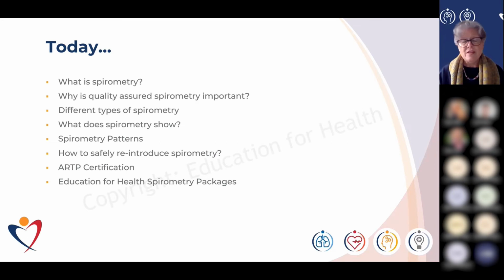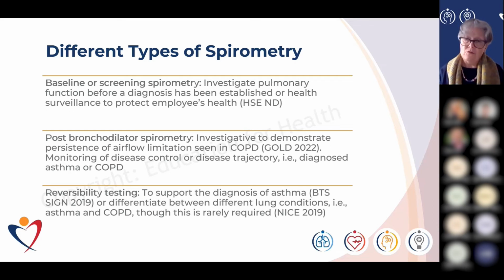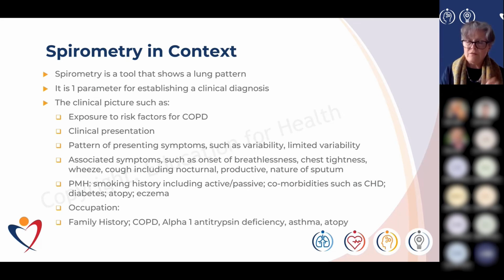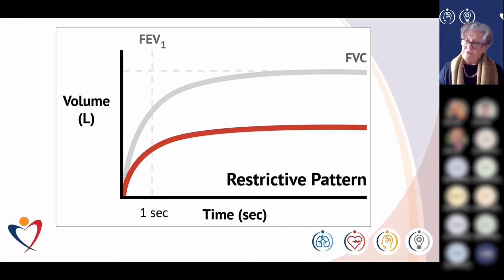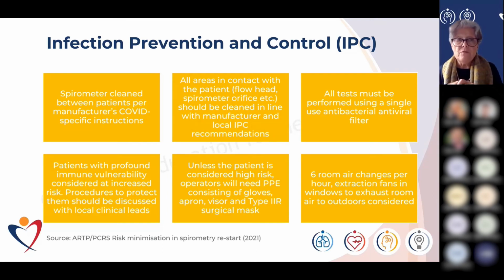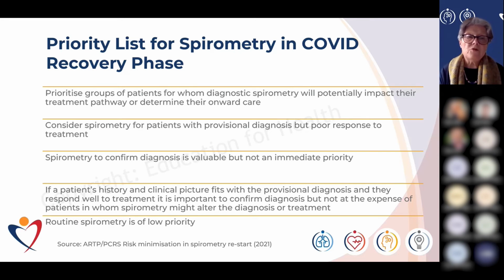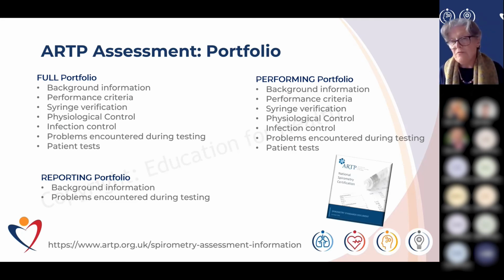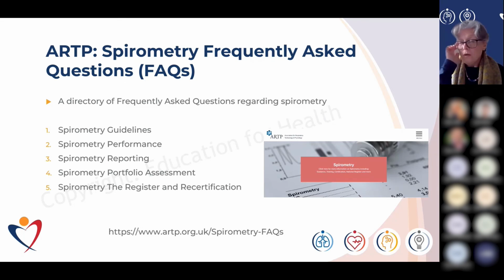Introduction to Spirometry in General Practice